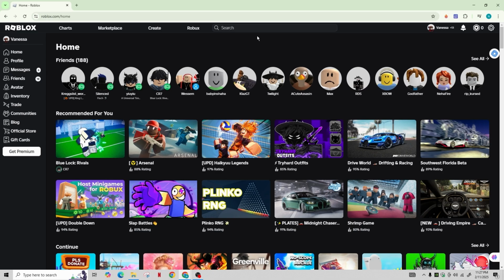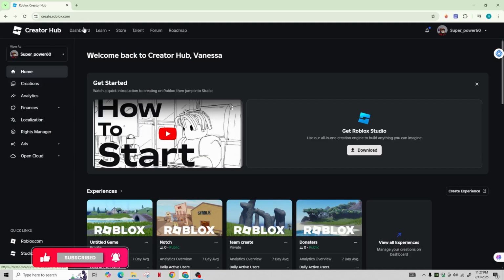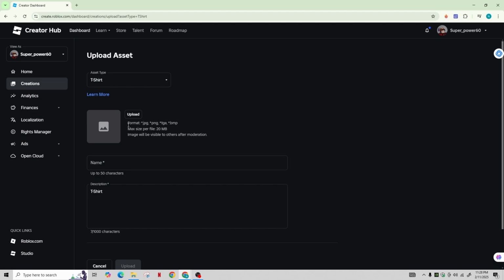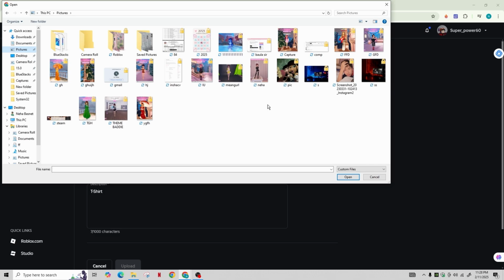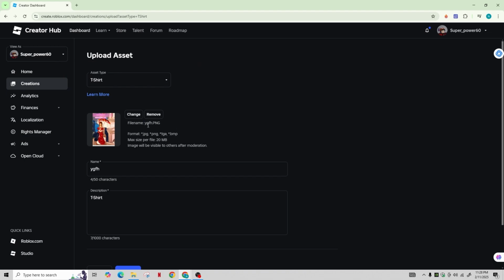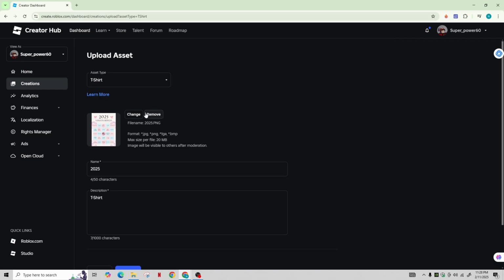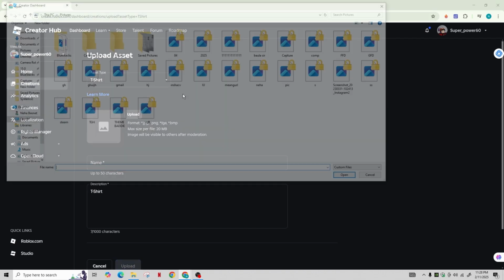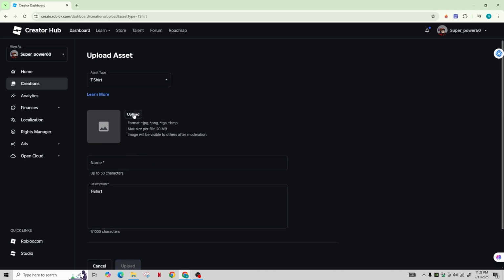How To Fix Roblox Asset Creation Failed Please Try Again Later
Getting the "Asset Creation Failed, Please Try Again Later" error in Roblox? 🚫🖼️ This step-by-step guide for 2025 will show you how to fix this issue so you can successfully upload and create assets in Roblox Studio.

What You'll Learn in This Video:
✅ Why Roblox shows the "Asset Creation Failed" error
✅ Checking file format & size requirements for uploads
✅ Fixing internet connection & permission issues
✅ Clearing cache & resetting Roblox Studio settings
✅ Contacting Roblox Support if nothing works

If you’re unable to upload decals, models, or other assets, this guide will help you troubleshoot and fix the issue quickly!

📌 Chapters:
⏱ 0:00 - Introduction
⏱ 0:10 - How To Fix Roblox Asset Creation Failed Please Try Again Later